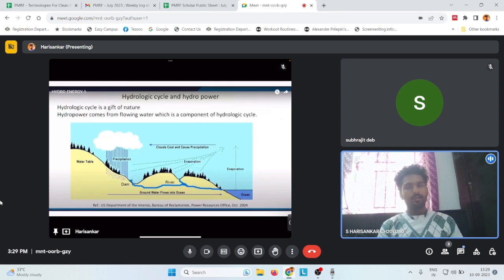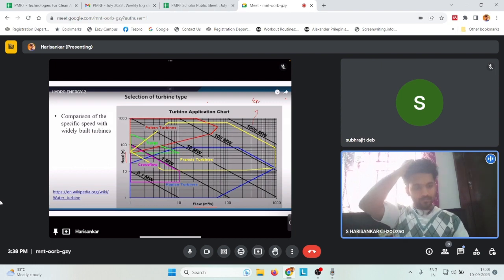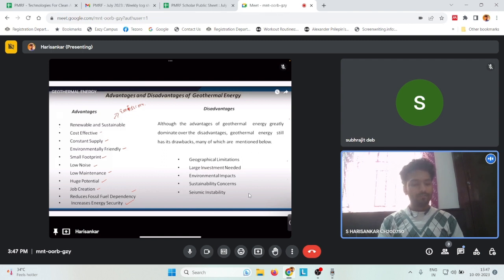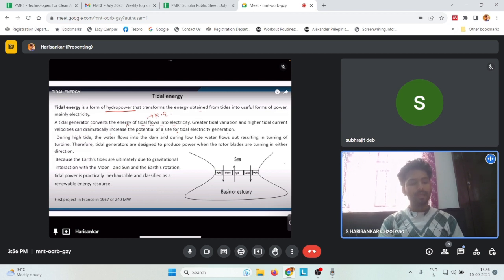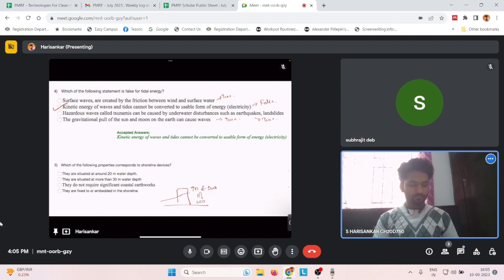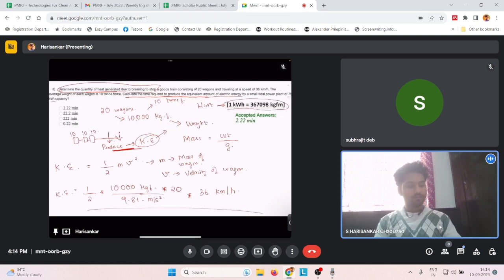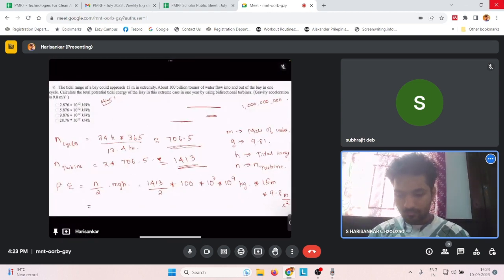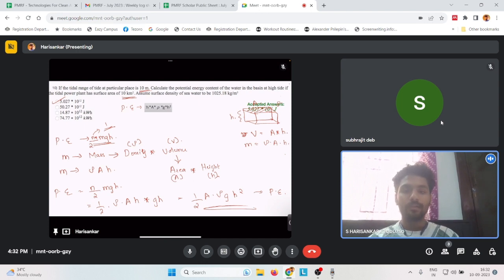Week 7 - Technologies For Clean And Renewable Energy Production